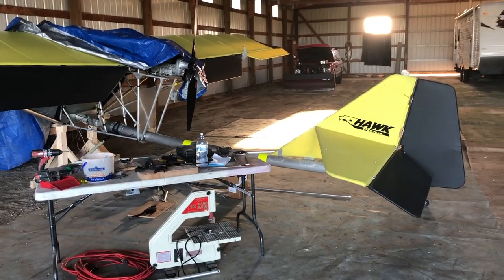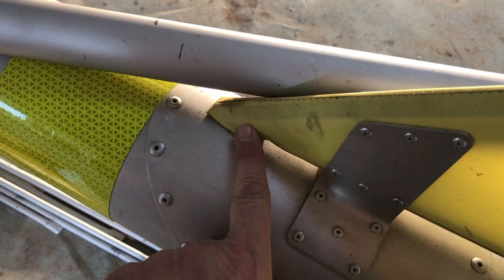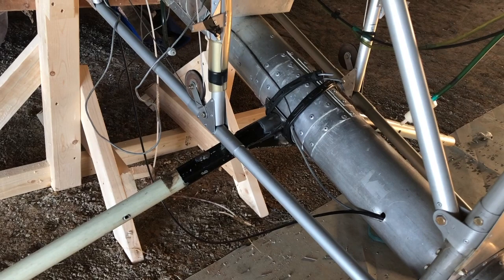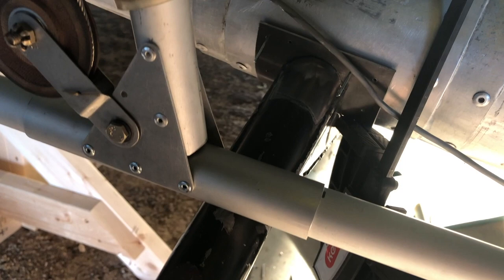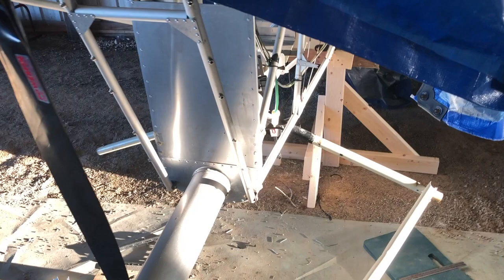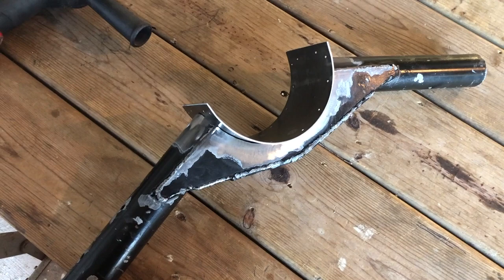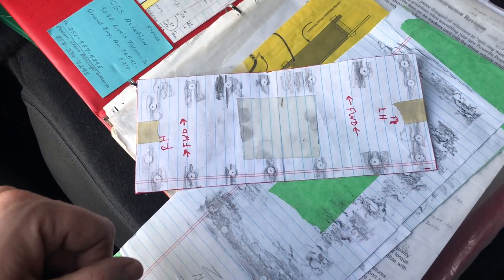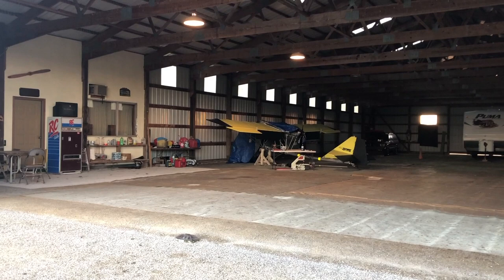CGS Hawk: Test Fitting Main Gear Saddle Repair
Got the CGS Hawk main gear saddle tacked-up with a new saddle plate, and we're test fitting it to see if it's square. The two channels mentioned at the end of this video, if you get too bored to watch till the end ;-D
• FlyingAirsickAdventures (really cool two-place CGS Hawk videos up on Washington State -- my favorite Hawk related channel by-far)
• Project6thStreet (My brother Rob and his DIY home maintenance videos. This channel used to be called Doggin It With Lou. Lou is Rob's dog, and I named my channel Hawkin It With Mark to poke a little fun at my brother!)